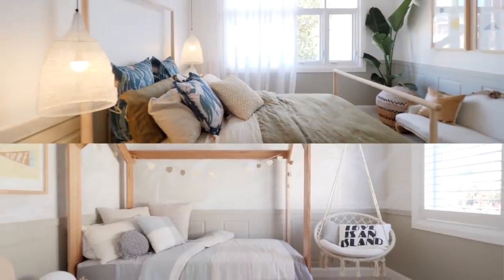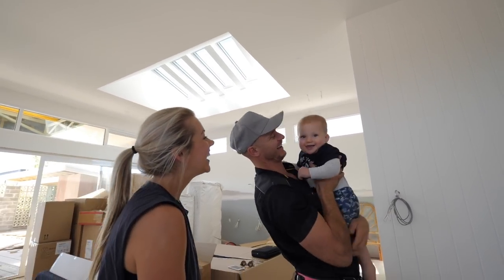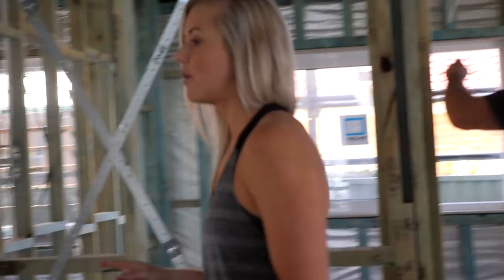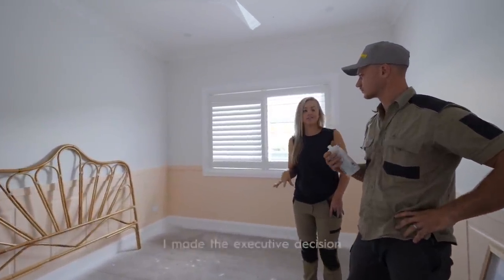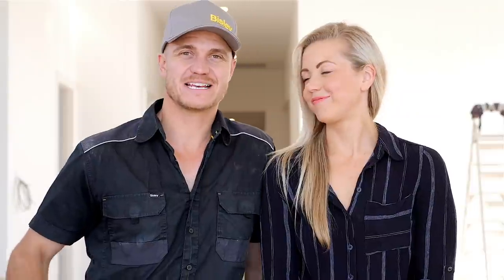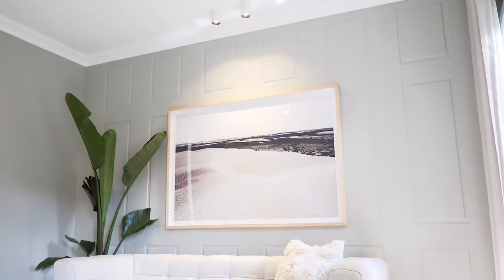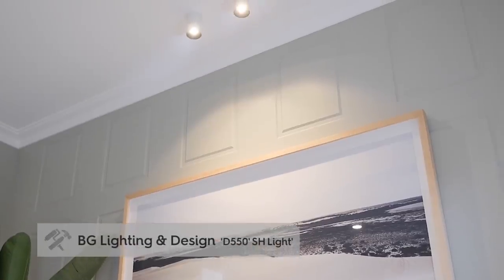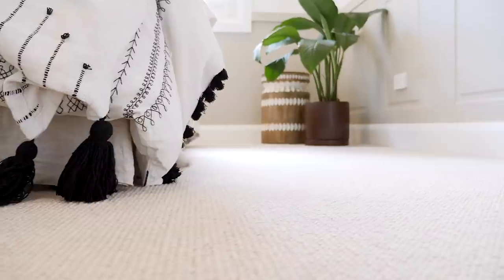Long Jetty Renovation Episode 5 - Let's stay in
After finishing the front two bedrooms the momentum is picking up and we have a new found energy! What is exciting, is that our efforts have been focused on finishing our first living space - the media room! We also complete the third bedroom and study nook.